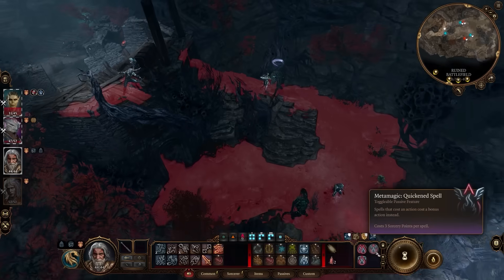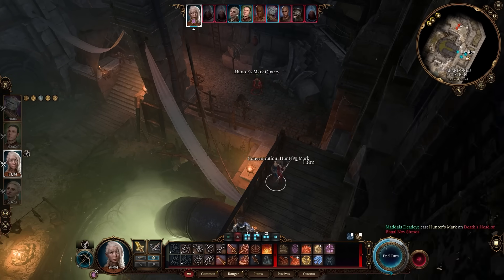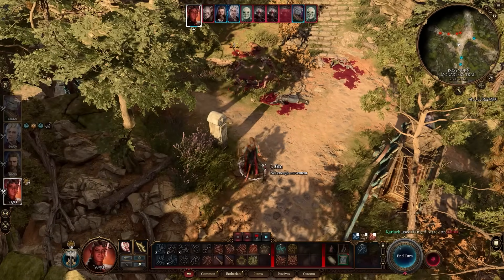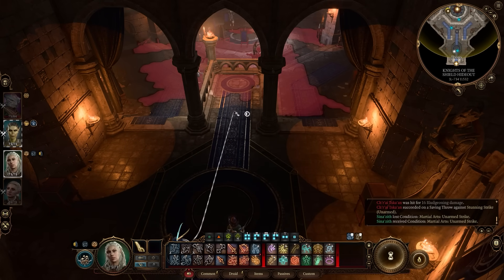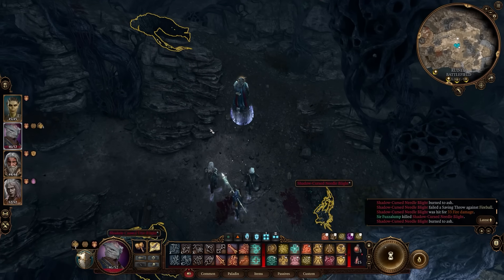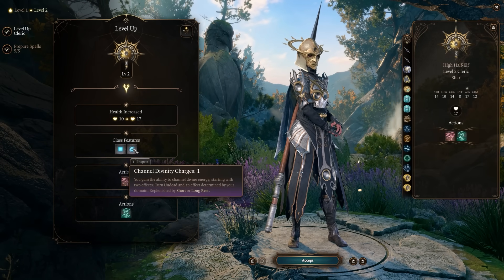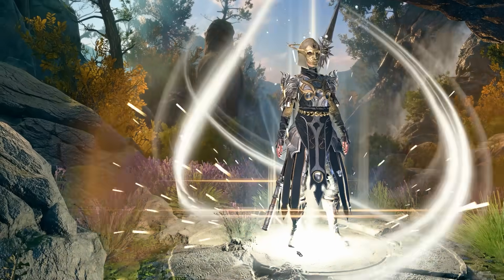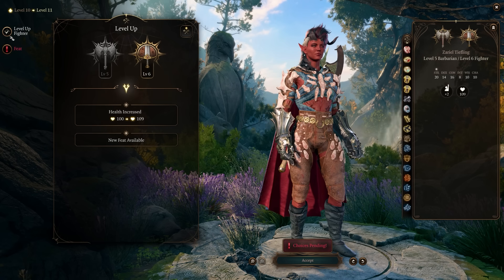Multiclass MISTAKES To Avoid In Baldurs Gates 3 & Best Multiclass Builds! (BG3 Multiclass Guide)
In this Baldurs Gate 3 Multiclass Guide, I'll cover everything you need to know about multiclassing. Multiclassing is a complex system and combining different class has its benefits and trade offs. Today I'll give you the best tips and tricks for multiclassing as well as discuss some general multi class builds that you should try. lets go!

00:00 - Baldurs Gate 3 Multiclass Guide
00:20 - How To Multiclass
01:17 - Multiclassing Mistakes
04:48 - Best Multiclass Builds
05:09 - Stealth God Ranger Rogue
06:25 - Charisma Combos
08:07 - Battlemage Wizard Fighter
09:36 - Natures Demon Cleric Druid
10:27 - Berserker Barbarian Fighter
11:39 - Healing Monk Cleric
(Additional Description Tags): baldurs gate 3 multiclass,baldurs gate 3 multiclassing,baldurs gate 3 multiclass guide,baldurs gate 3,bg3,baldurs gate 3 multiclass ideas,baldurs gate 3 multiclass build,best baldurs gate 3 multiclass build,baldurs gate 3 multiclass builds,baldurs gate 3 guide,bg3 multiclass,bg3 multiclassing,bg3 multiclassing guide,baldurs gate 3 mutliclass,multiclassing bg3,baldurs gate 3 tips,baldurs gate 3 tips and tricks,bg3 beginners guide,bg3 tips